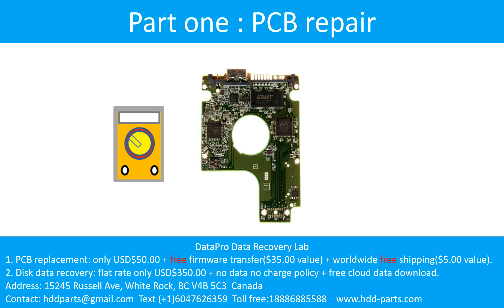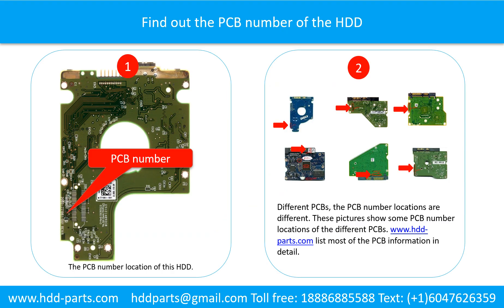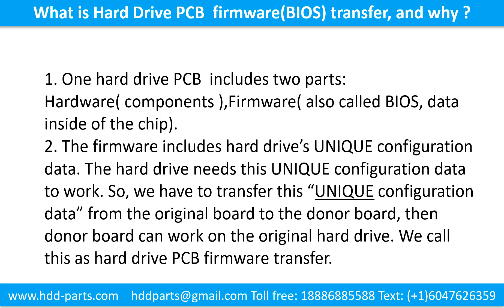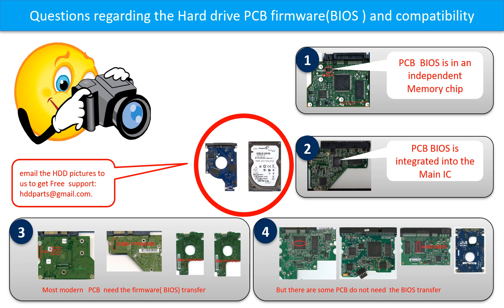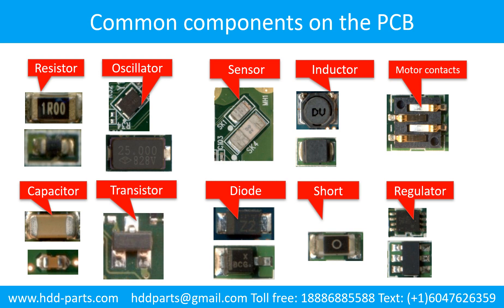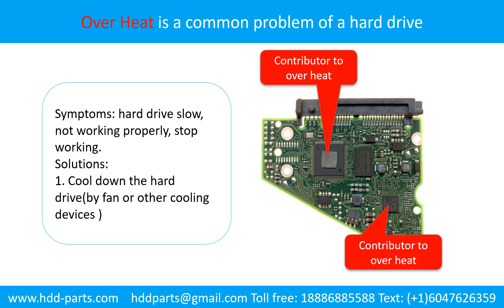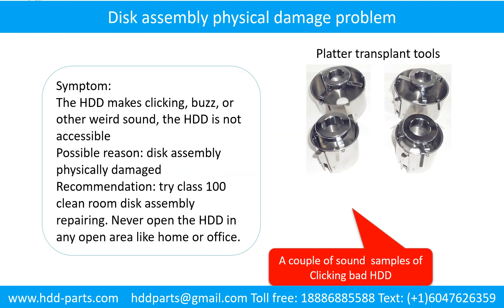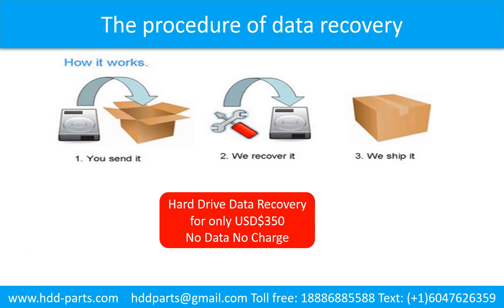clicking WD WD15EARS WD20EARS WD20EARX WD30EZRX WD25EZRS WD30EZRS 771761 PCB repair data recover